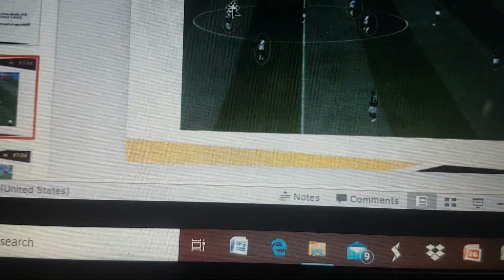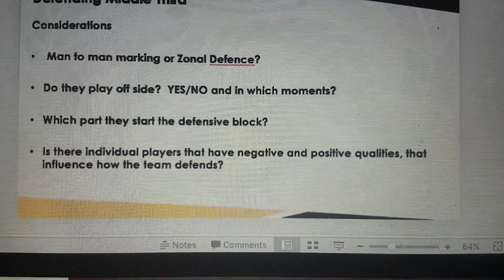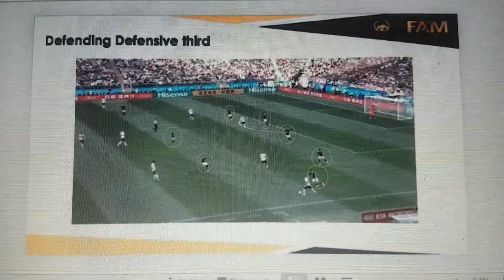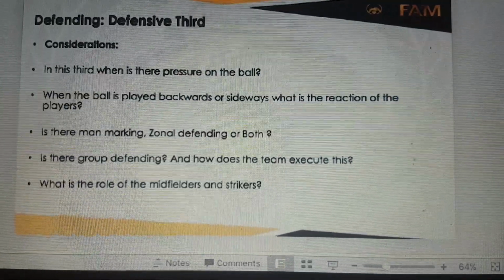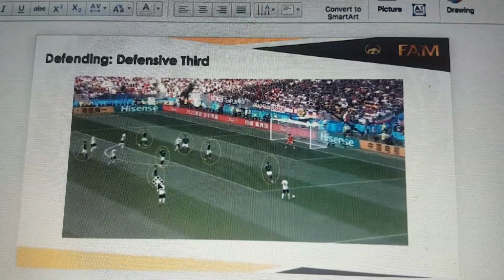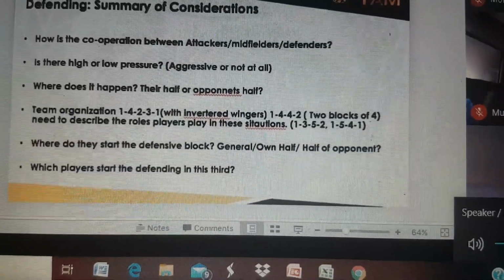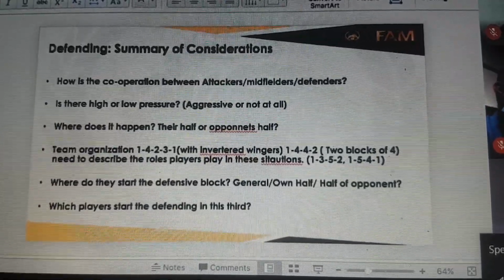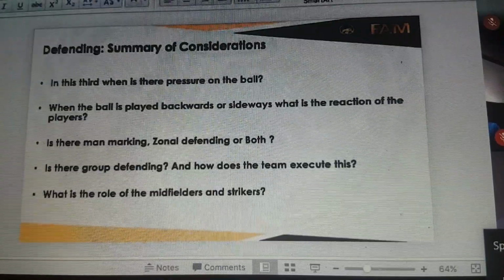Analyse Defending ( DA briefing )